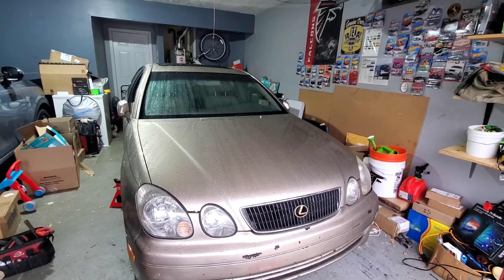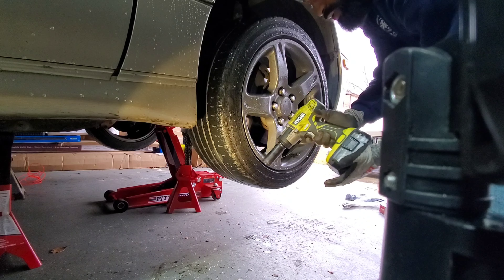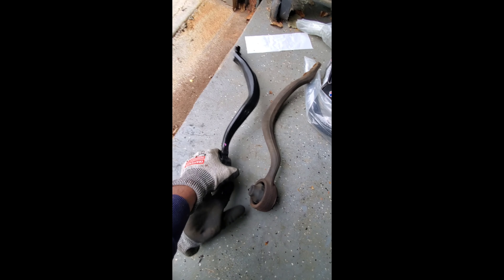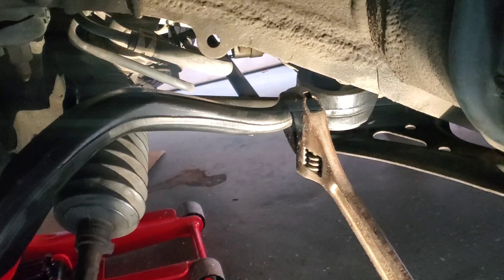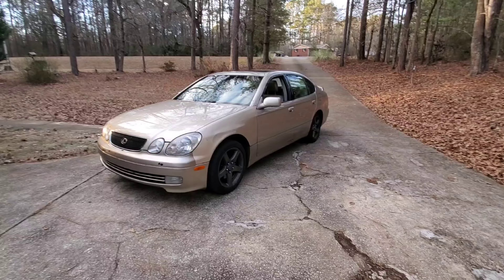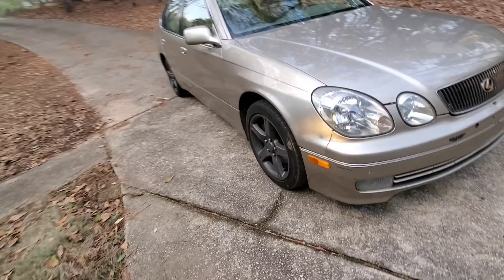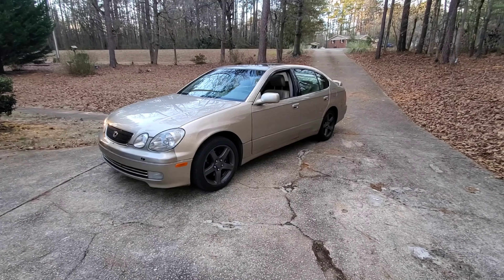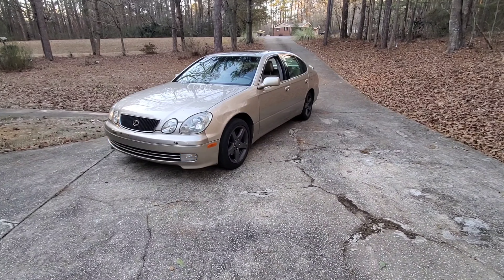$1500 lexus GS400 30,000 mile in a year.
Maintenance on a $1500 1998 lexus gs400 and how it's holding up one year later. castor/radius control arm and tie rod replacement.